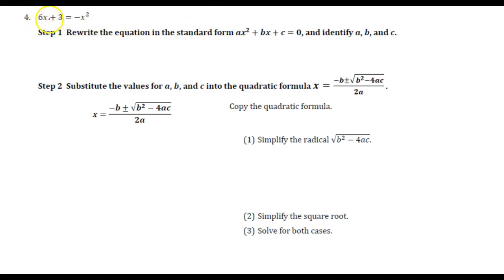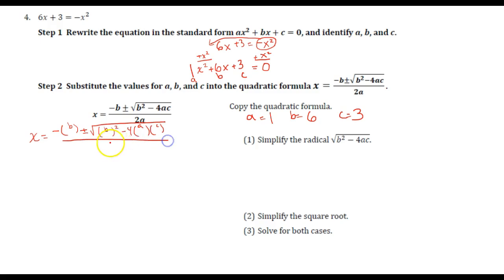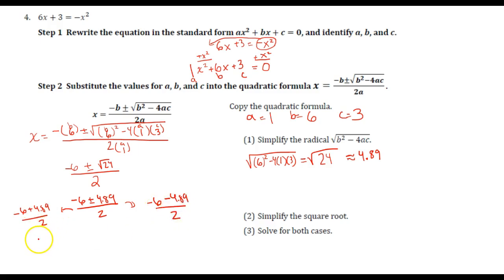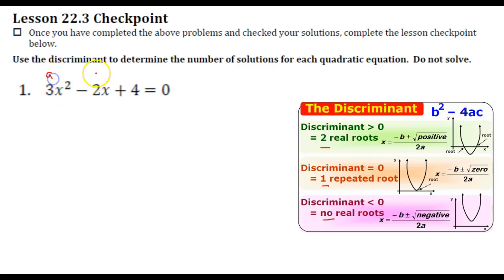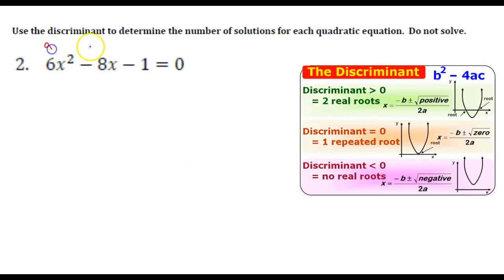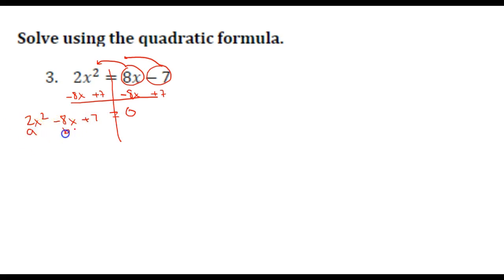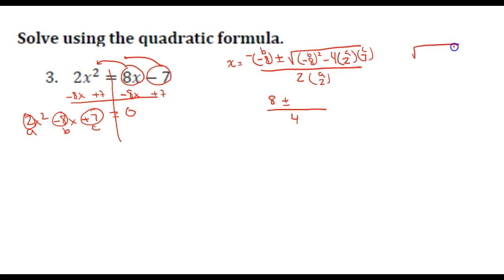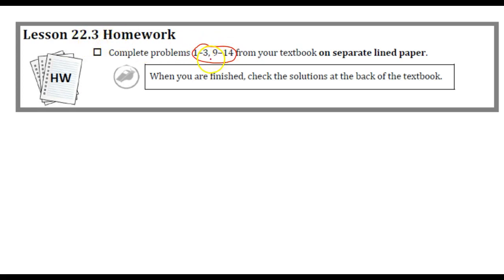Lesson 22. 3 Solving by Quadratic Formula (Part 2)